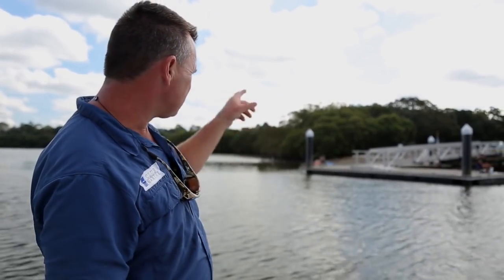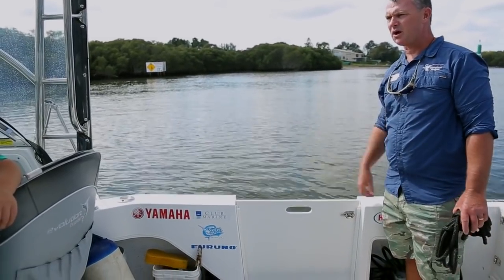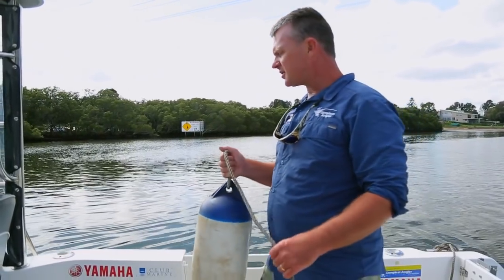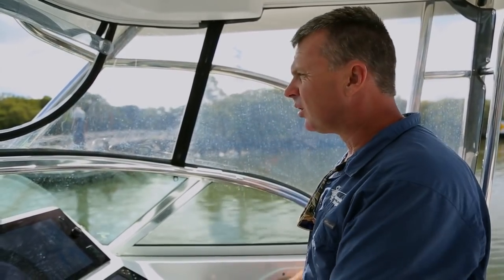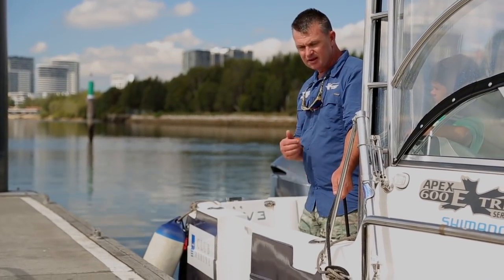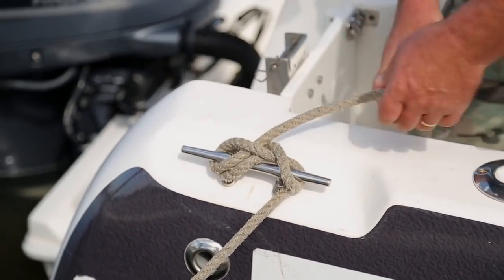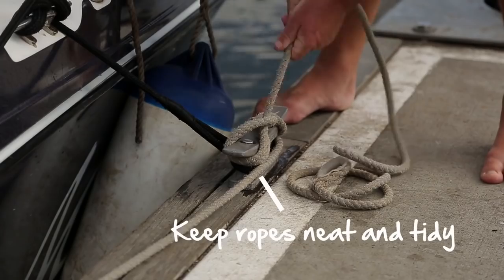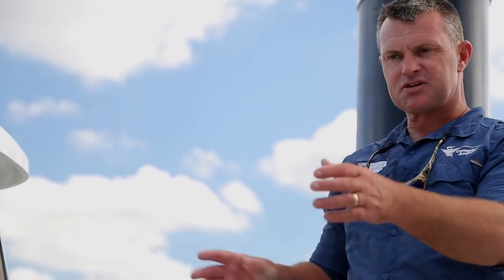How to dock your boat with Alistair McGlashan | Club Marine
Al McGlashan runs over the basics for docking your boat.